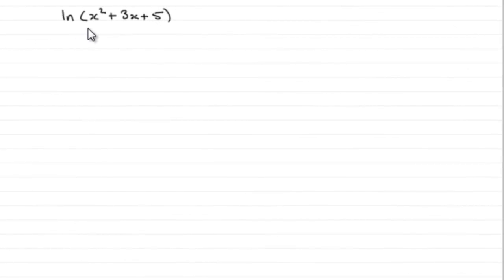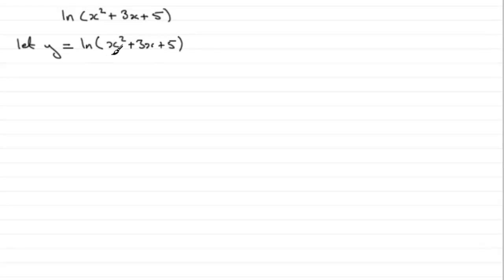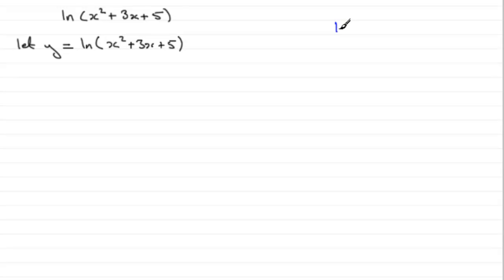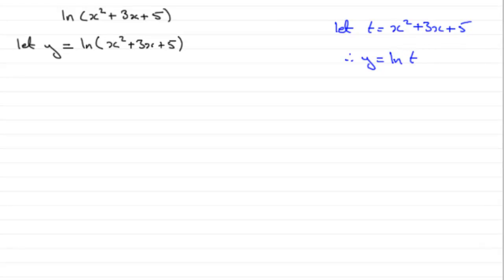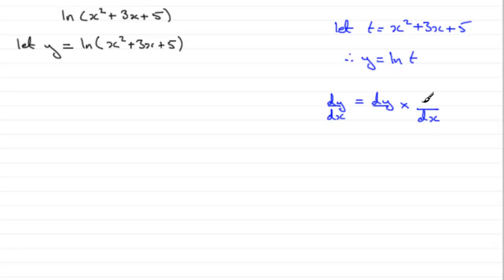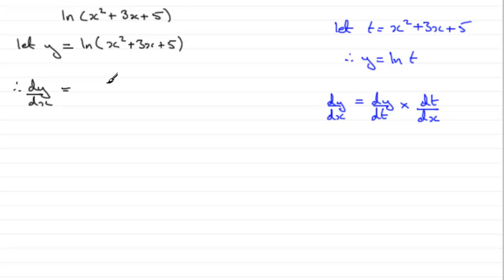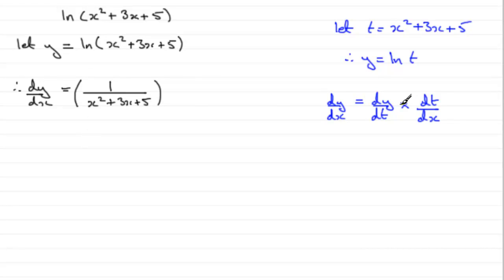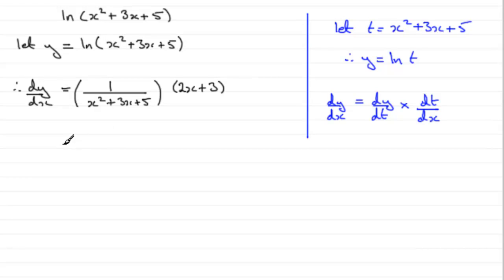A-Level Edexcel Core Maths C3 June 2011 Q1a : ExamSolutions